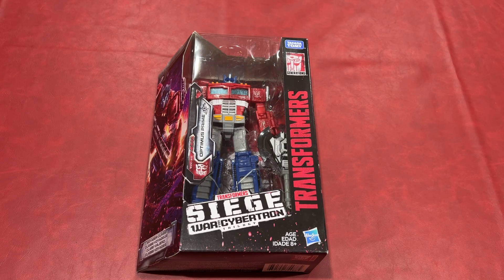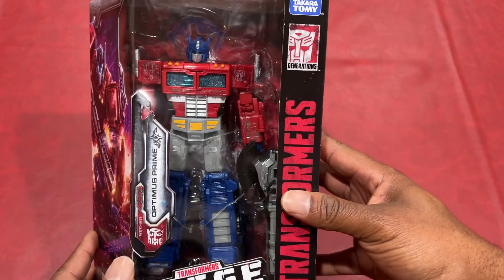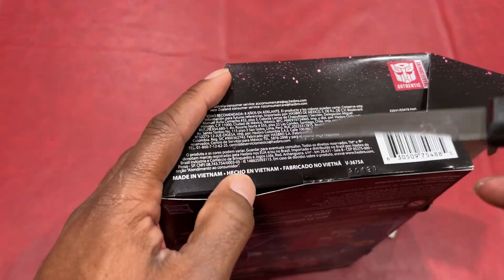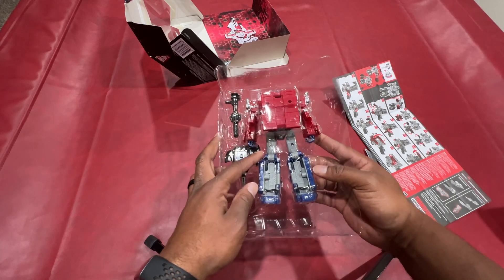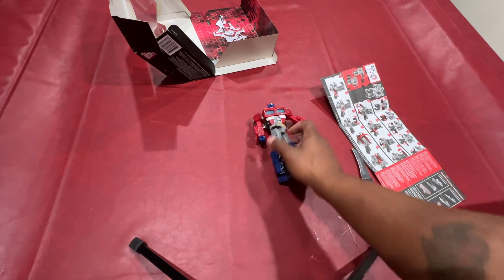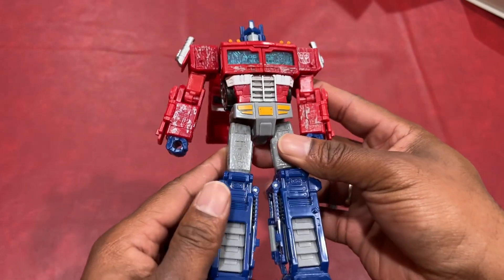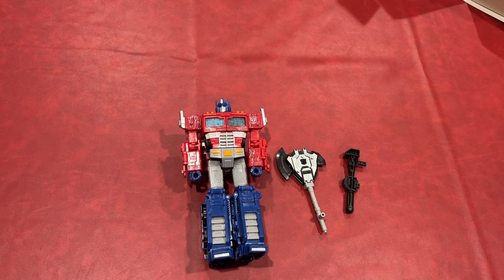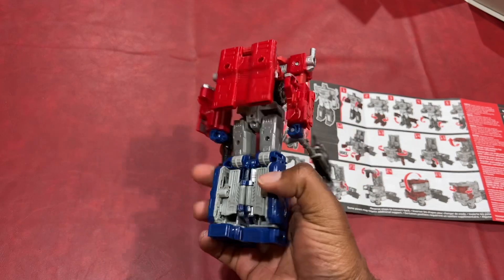Transformers Optimus Prime - War for Cybertron action figure - unboxing